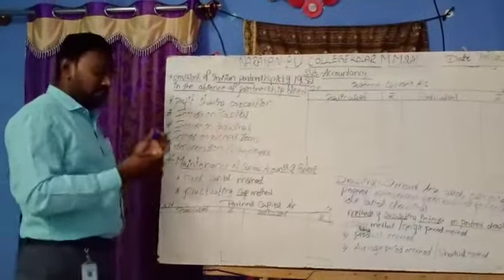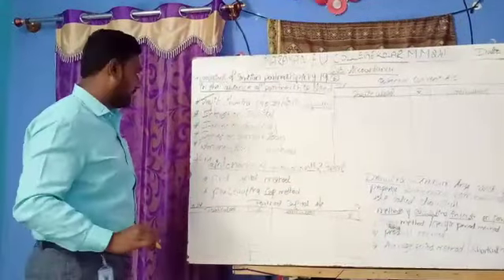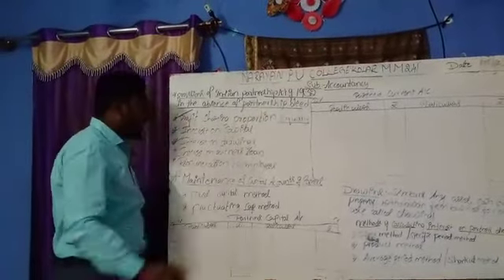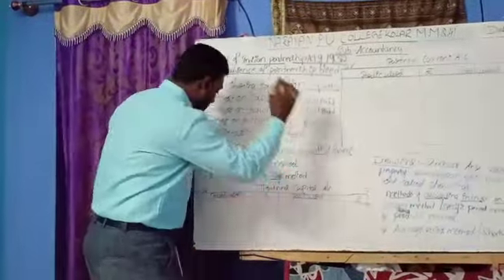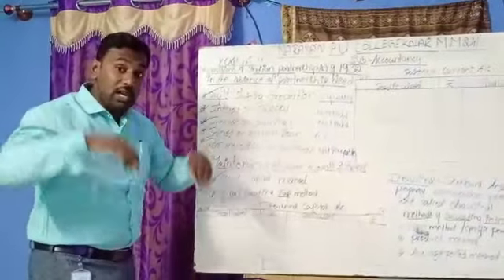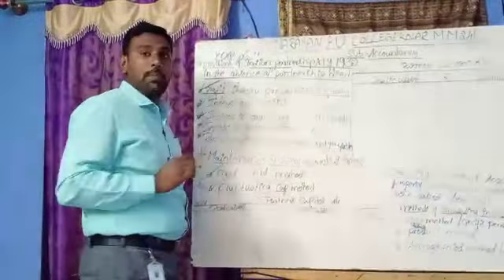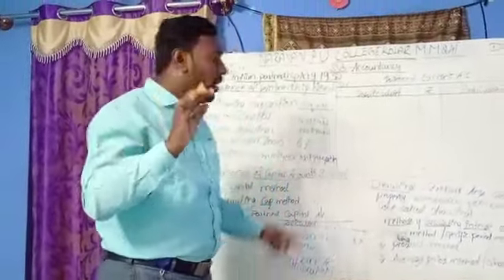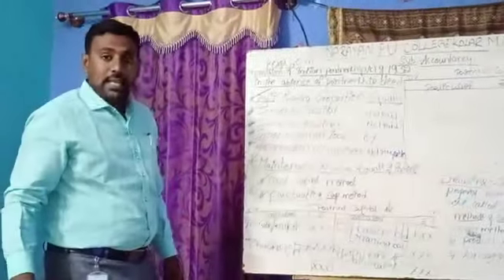2nd PUC - ACCOUNTANCY - ACCOUNTING FOR PARTNERSHIP BASIC CONCEPTS - PART - 3